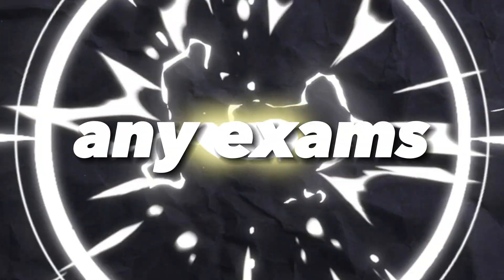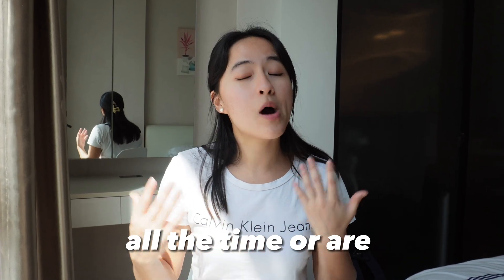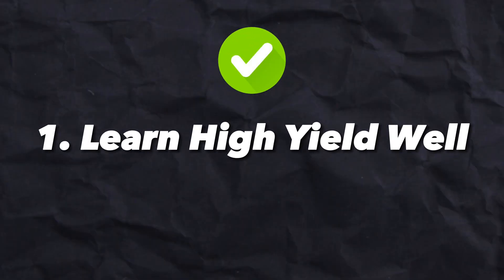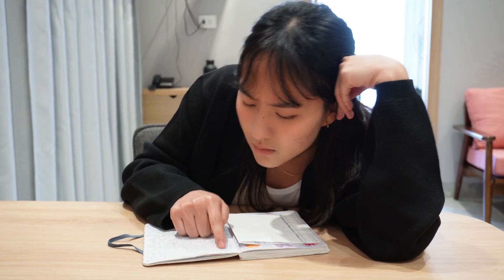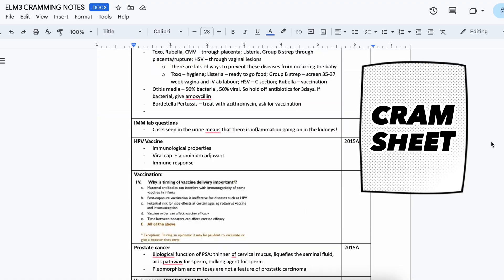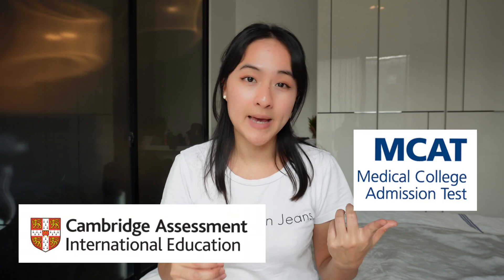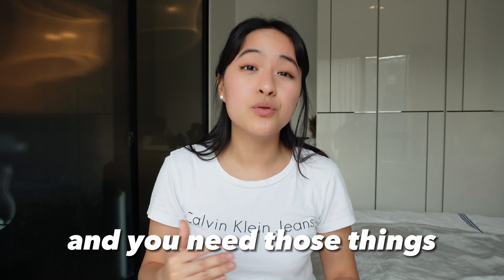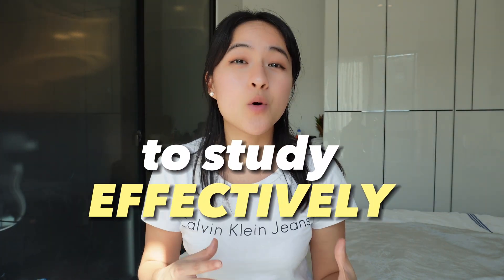How To Study For Medical Exams: 3 Hacks That A+ Students WON'T Share. 🤫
This is the ONLY way I study AND use my revision timetable to ace my exams in medical school. It's the secret to A+ that top students don't want to share.

== Chapters ==
00:00 The Secret To Getting A+
00:20 Why Your Grades DON'T Match Your Intelligence
00:52 What You Need To Focus On Studying
01:28 What Goes in List 1
01:44 STOP Wasting Time On This
02:18 List 2
02:32 This is why you SHOULDNT read your notes
03:28 The Skill That MANY Students NEGLECT...
04:18 How to Cram For Exams
04:36 ALWAYS do these before exams
05:15 Revision timetable Tips
05:49 My 8-week medical exam finals revision timetable

== Credits ==
Music from Epidemic Sounds.

-- ABOUT ME --
My name is Eunice and I'm a doctor from New Zealand & a digital nomad exploring the world. ✨